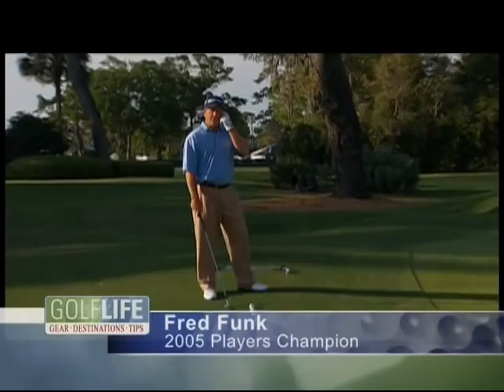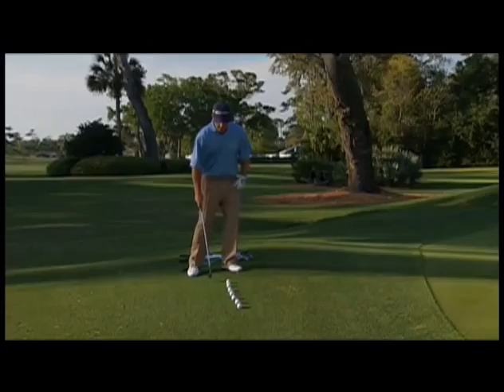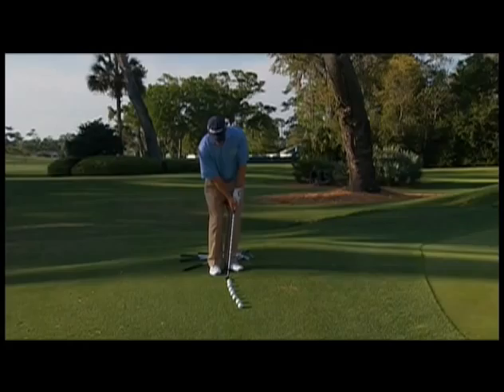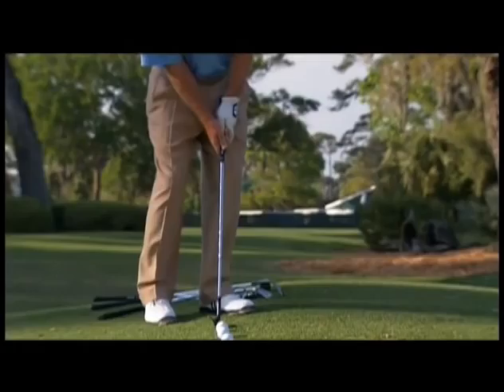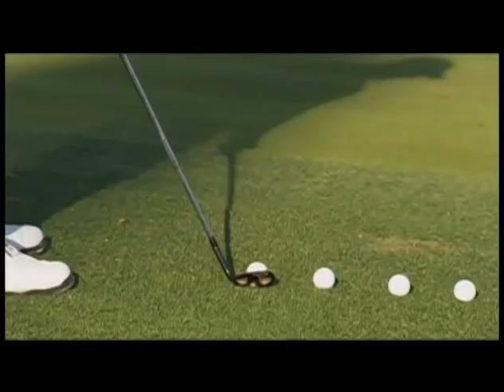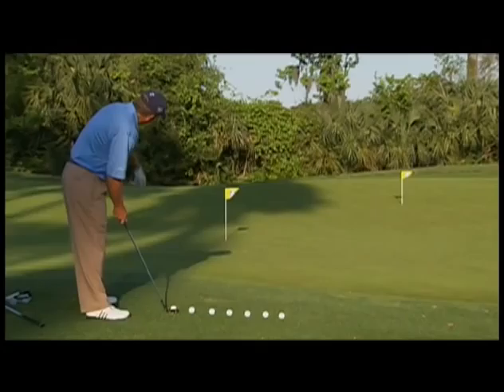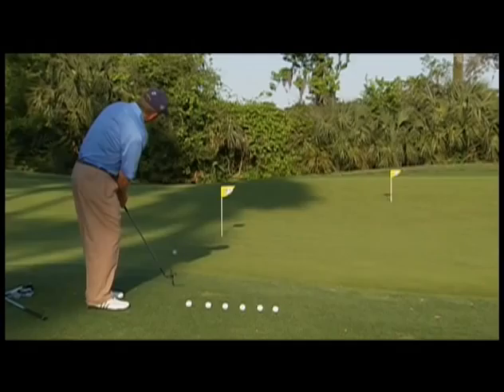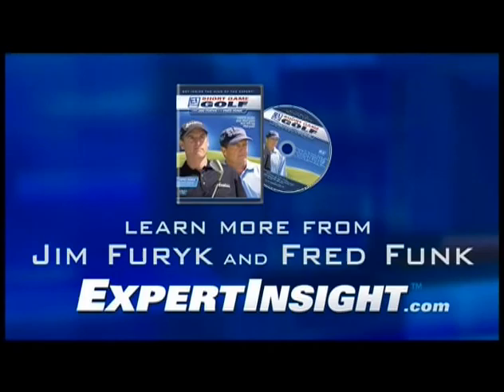Fred Funk Bump and Run - Golf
PGA and Champions Tour professional Fred Funk teaches you how he hits a bump and run shot. The bump and run is a great shot to have in your bag for thos tight courses with open approaches and hard fairways. This video was provided by expertisight.com from thier great DVD Short Game Golf. For more great golf lessons, golf instructions and video from Golf Life Television,